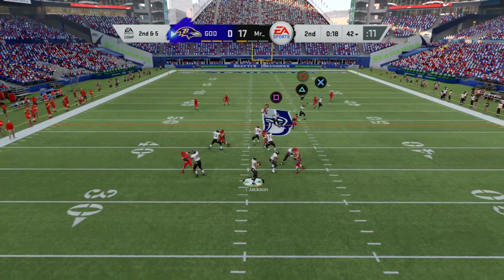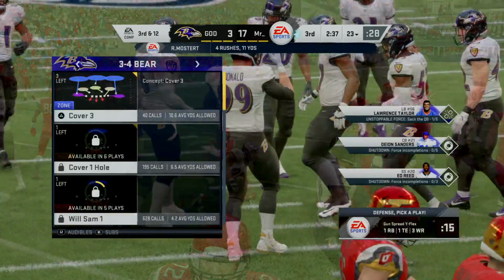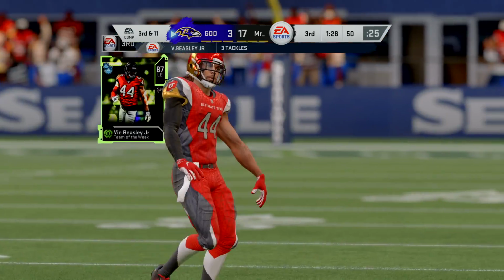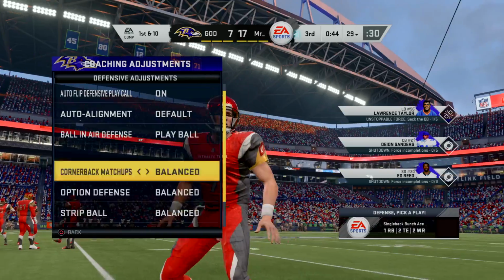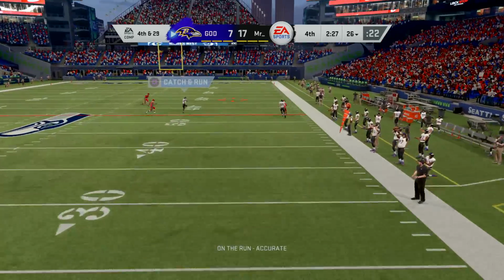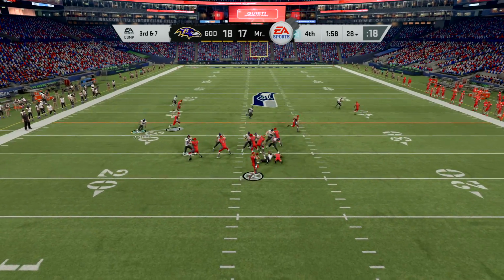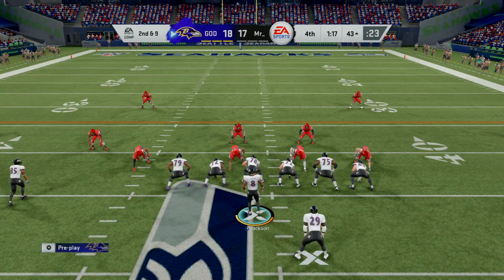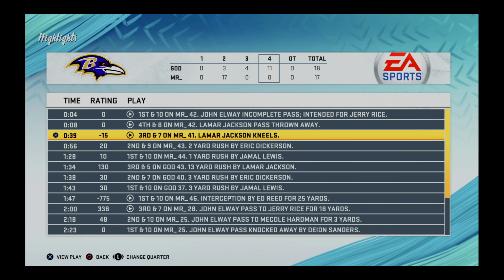Madden NFL 20_20200218194319